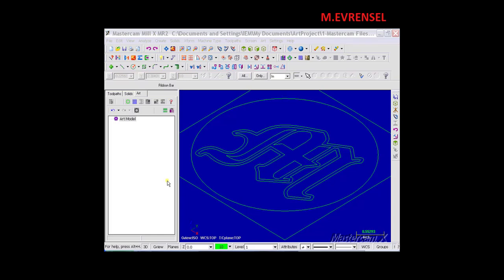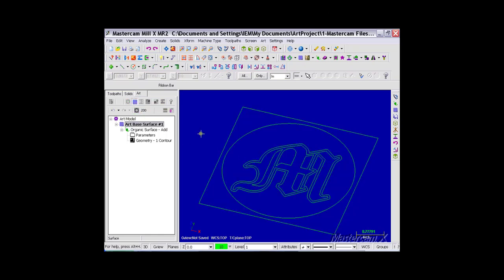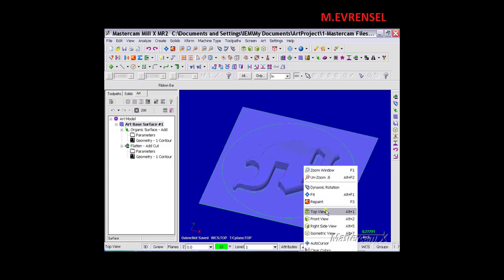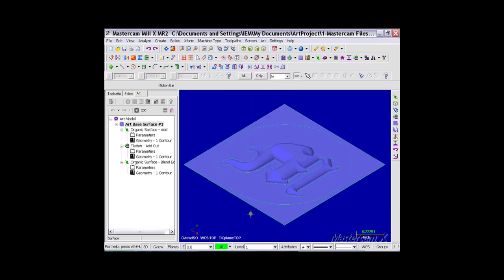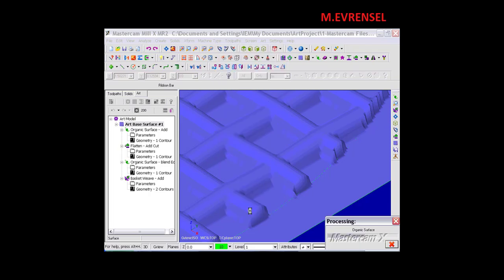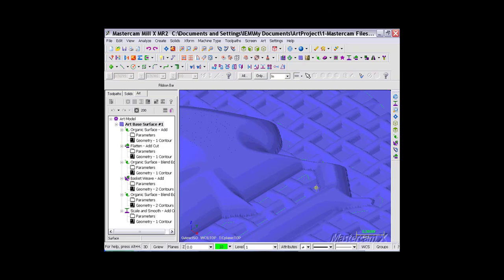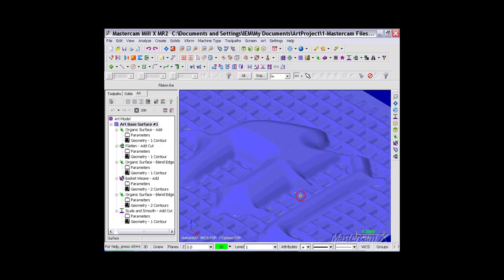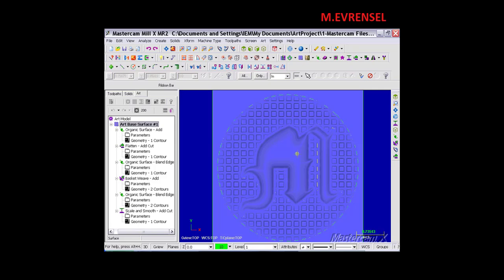55 - 5028 Art Tips